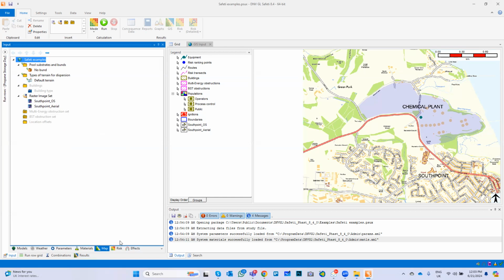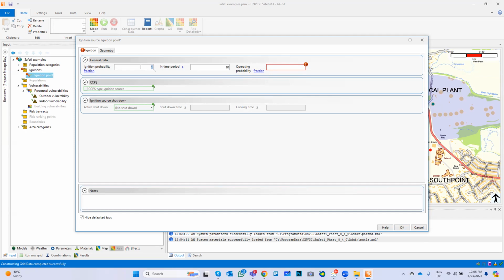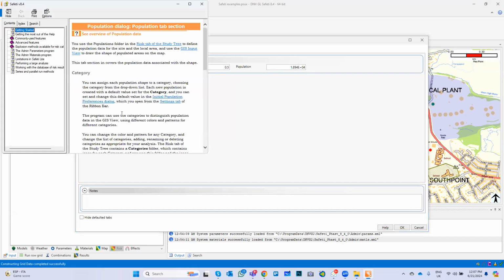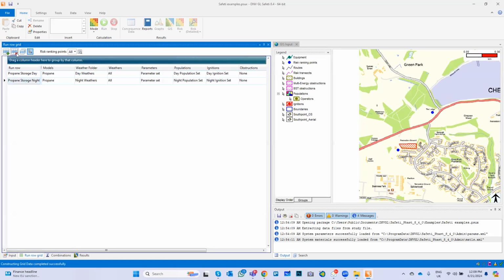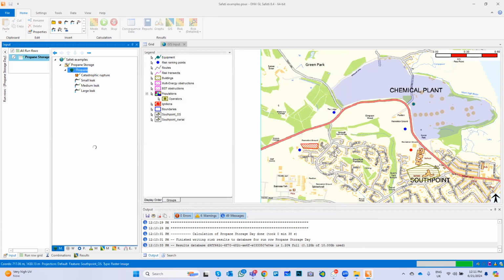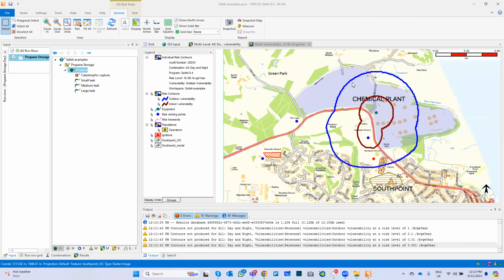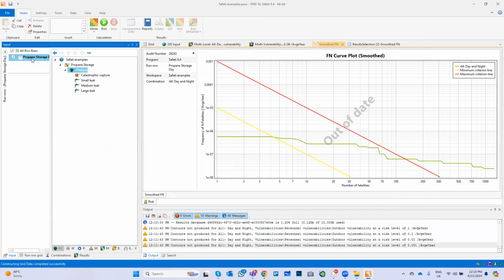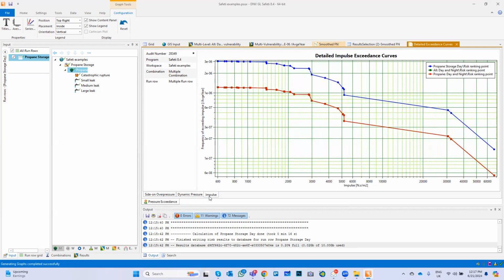P2P PHAST Safeti and LSIR Modeling Part 5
Learn how to perform various safety assessment for LSIR, PLL and Risk Assessment using Safeti